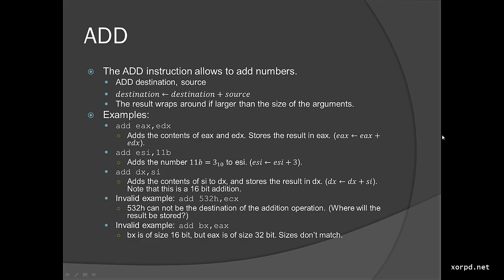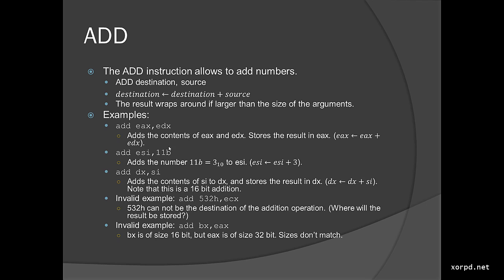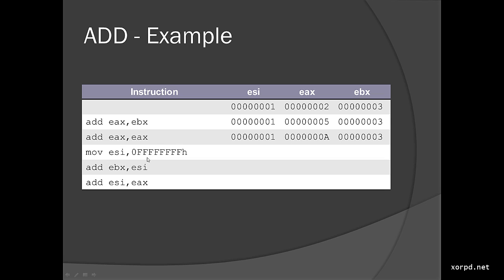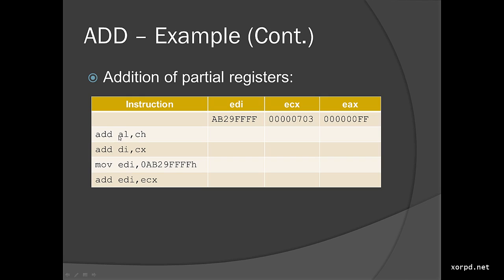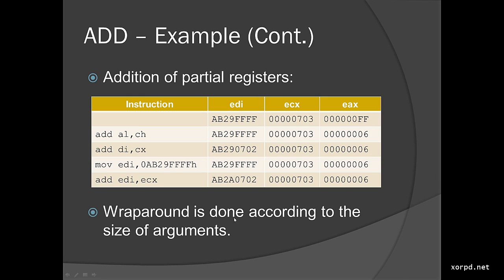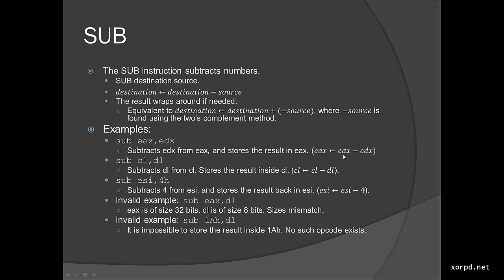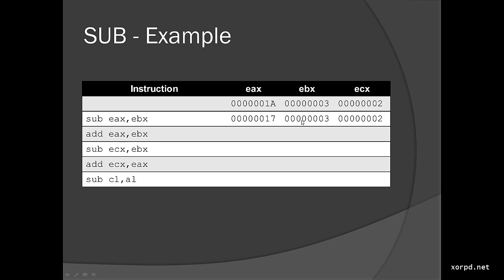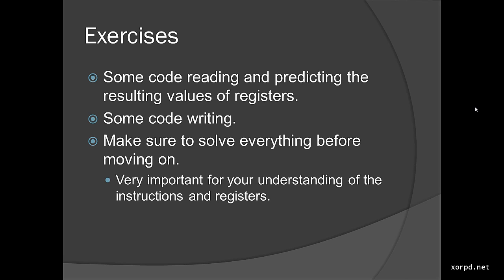004 First Instructions Part 2